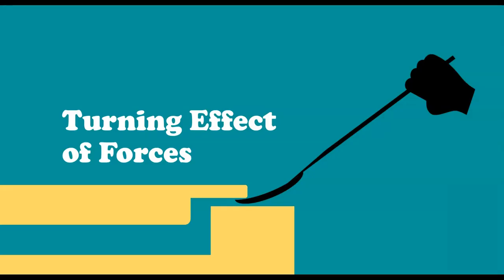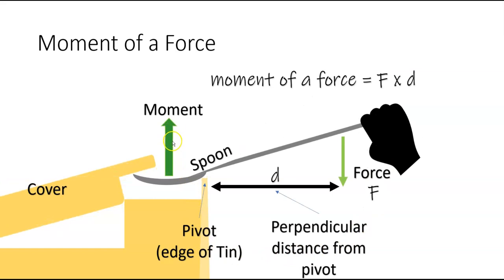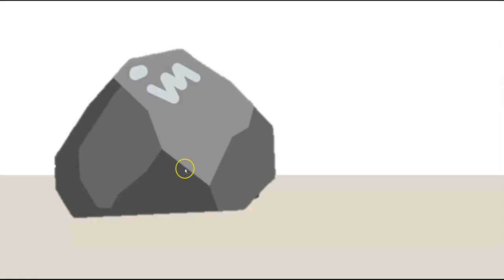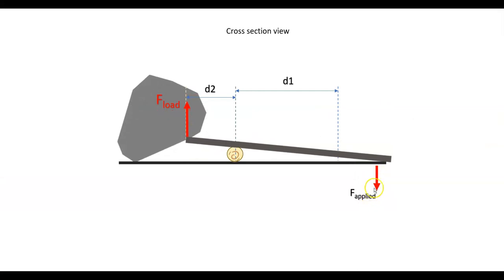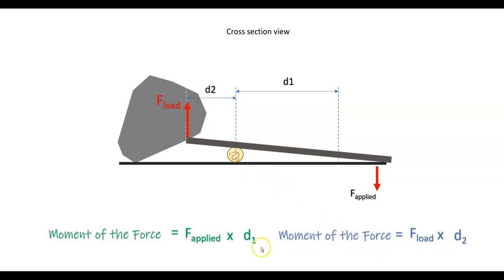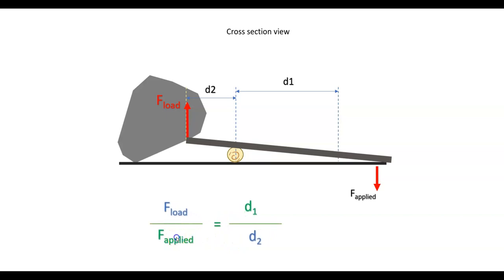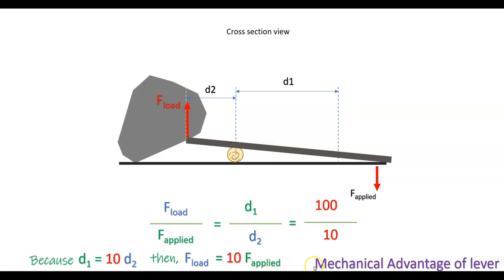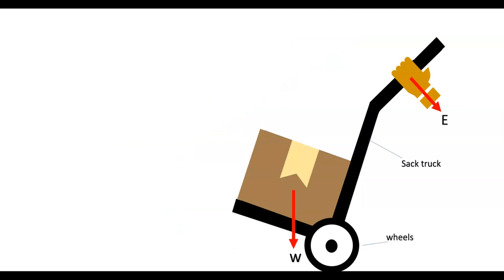What is the Moment of a Force & why is this concept important? (Cambridge iGCSE O Level Physics)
In this lesson, you will learn what is the moment of a force. You will also discover that knowledge of the moment of a force (also known as turning effect of a force) is very useful because the manification effect of a force turning about a pivot can help ease our work load. As a result of this, many everyday tools make use of the concept of the moment of a force.

This is just one of many Physics tutorial specially designed to help students prepare for their Cambridge iGCSE or GCE O Level Physics examination.